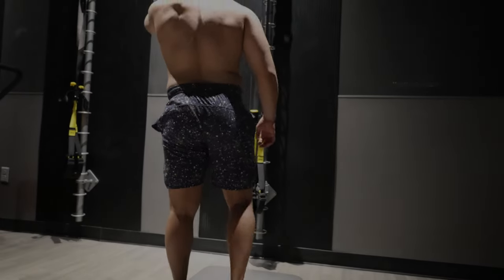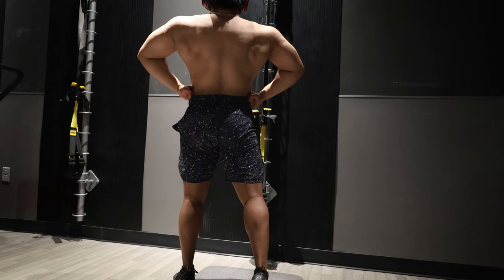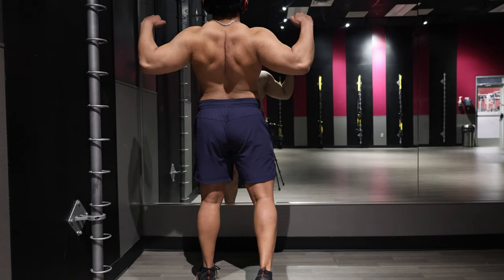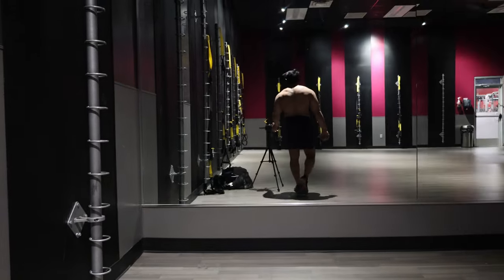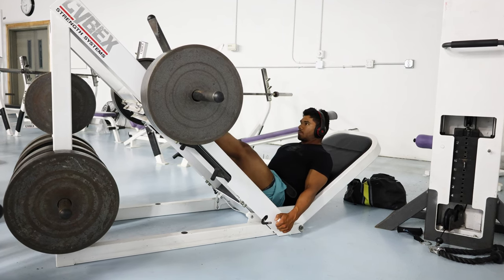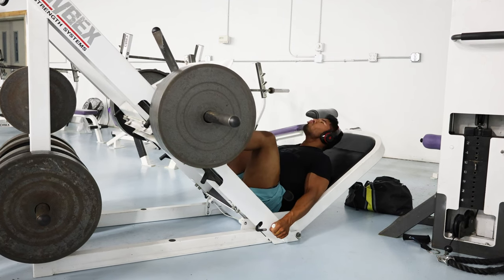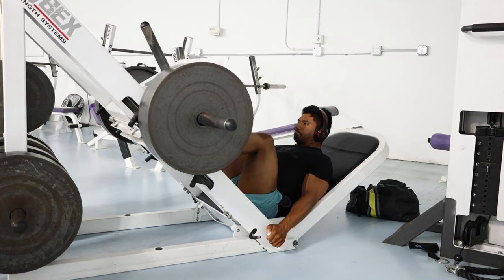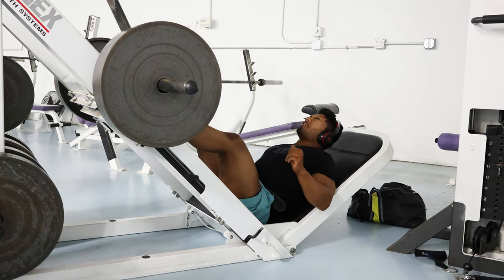BULK Update | Sitting @ 170 lbs Lean (I'm Delusional)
Little bulk update and whats going on and new leg day content coming on the way